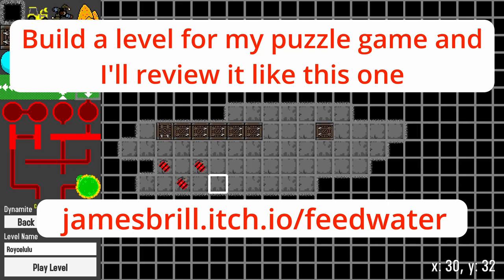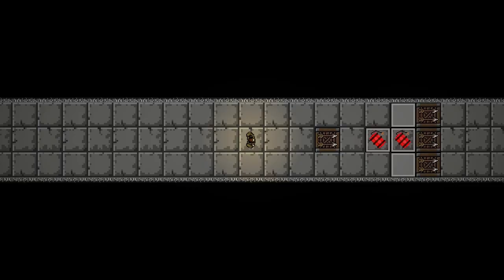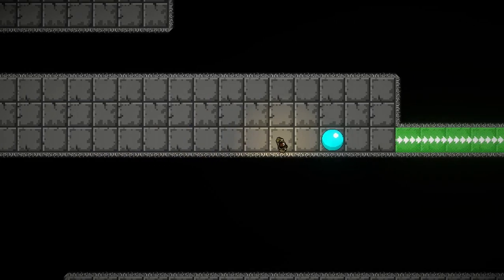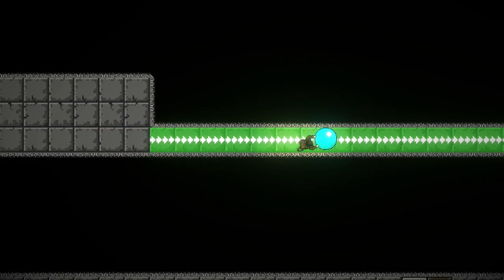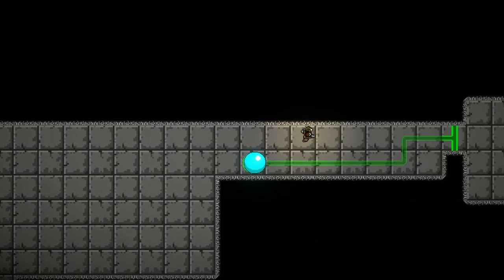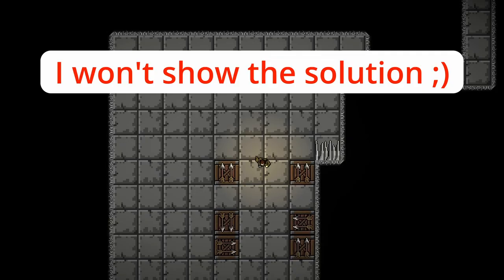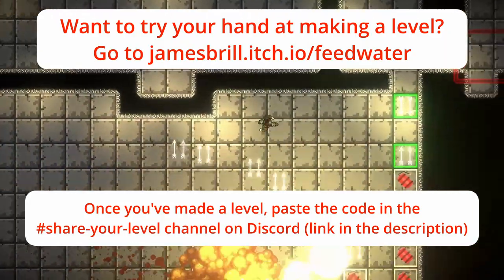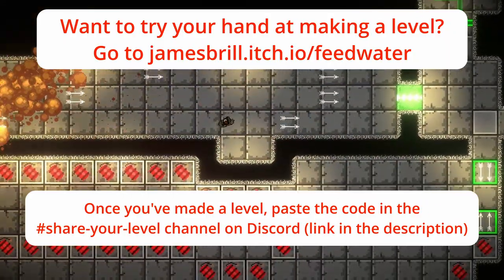I Review Your Levels For My Puzzle Game | "Roycelulu"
My puzzle game Feedwater has a level editor so anyone can build a level for it. I'll review your creations! Today, I look at the deceptive work of master of misdirection, Roycelulu.

Share your feedback and levels on the Discord share-your-level channel